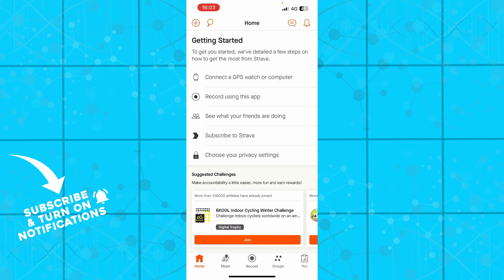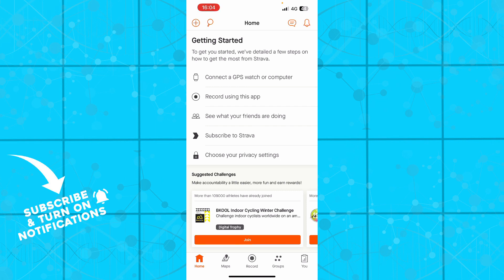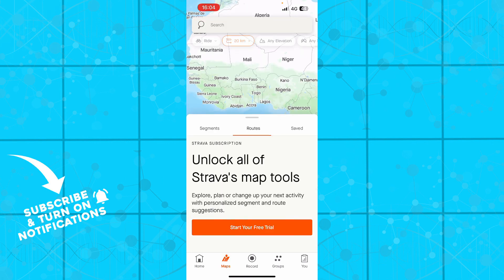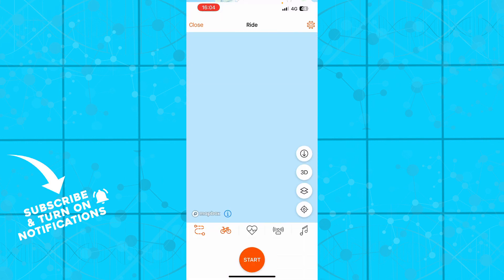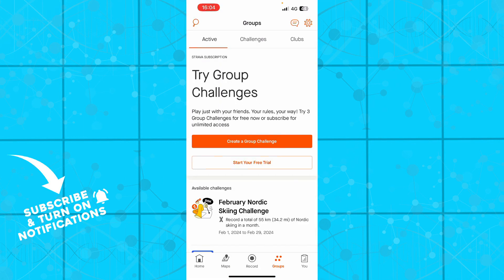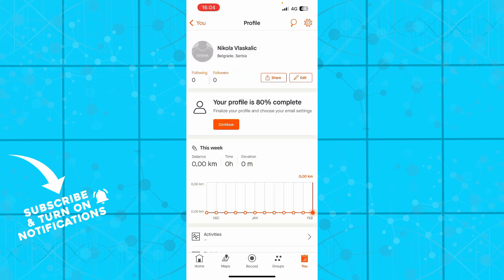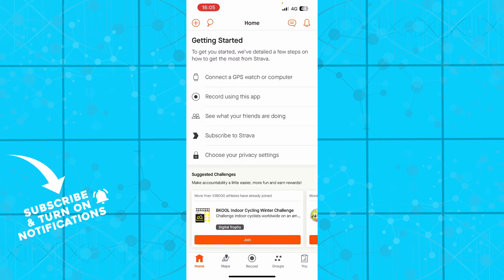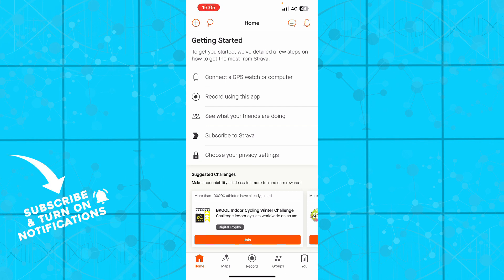How To Import GPX in Strava App (Easiest Way)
In this video I will show you How To Import GPX in Strava App. It would be good if you watch the video until the end so that you don't miss important steps.